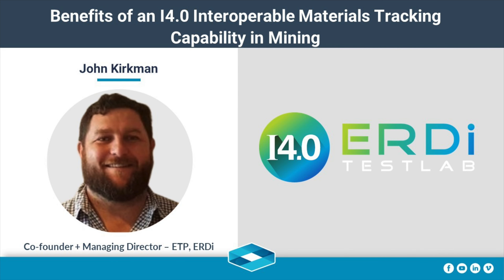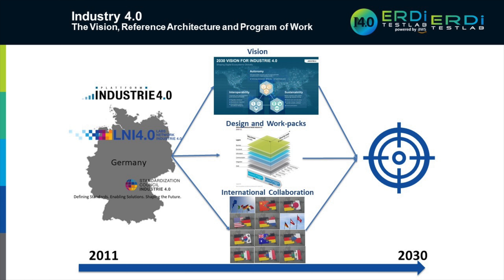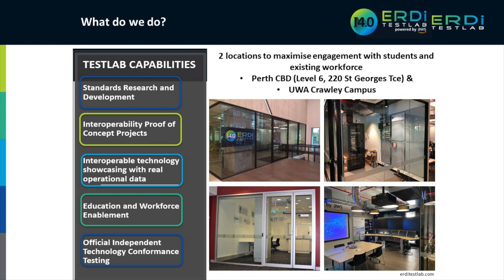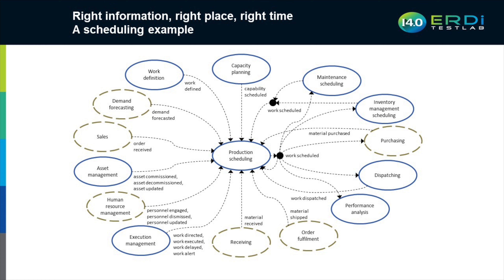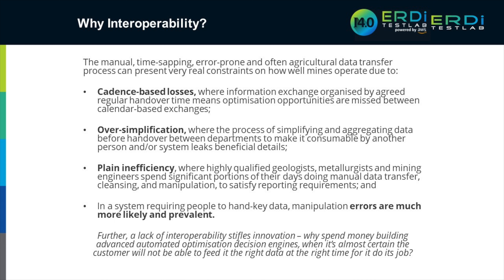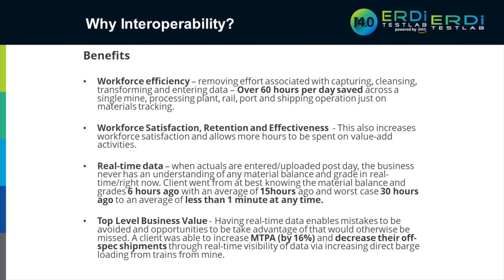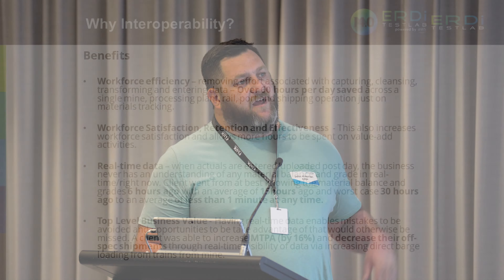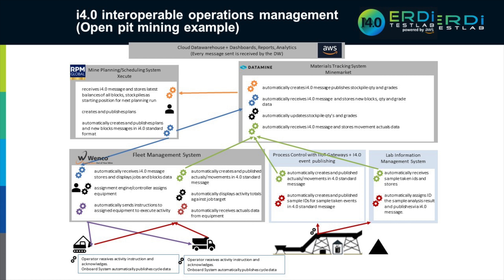Benefits of an I4.0 Interoperable Materials Tracking Capability in Mining, John Kirkman, ERDi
Welcome to the Datamine Enterprise Symposium 2023! In this video, John Kirkman, Co-Founder of ERDi shared 'Benefits of an I4.0 Interoperable Materials Tracking Capability in Mining'. Featuring the best in the industry together with Datamine Software.

The Enterprise Symposium 2023 brought together industry leaders from BHP Iron Ore, BHP Nickel West, SGS, Mineral Resources Limited, ERDi, Perseus Mining, Roy Hill, and Datamine. Our Perth-based in-person event provided insights into some challenges and experiences commonly encountered in the mining industry.

John is a co-founder and Managing director of ETP (Enterprise Transformation Partners).​ He has years of experience working to introduce and scale the use of interoperable solutions in the resources sector. ​John’s team operate the UWA Energy Resources Digital Interoperability I4.0 TestLab (ERDi), established as part of the Australian Industry 4.0 TestLab Network.​ It is a pillar of the federal governments' Industry 4.0 strategy, underpinned by the Australian-German Collaboration on Industrie 4.0. ​

​The ETP team have successfully led the design and implementation of the 1st I4.0 interoperable solutions in open pit and underground mining globally, ​working with multiple mining software vendors to enhance their software products to support the I4.0 standards. ​

Datamine Enterprise products collect, analyse and report information across the value chain along with logistics and contract management, supply and demand planning, trading and risk management.